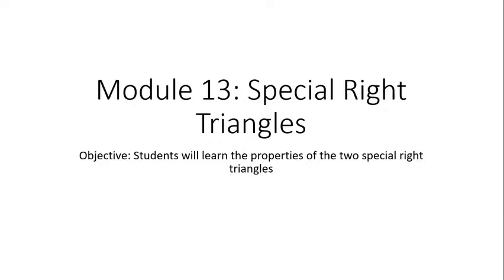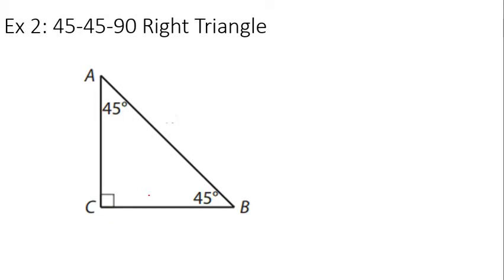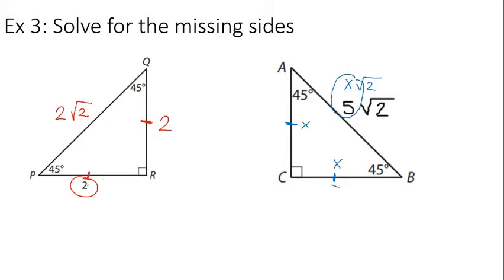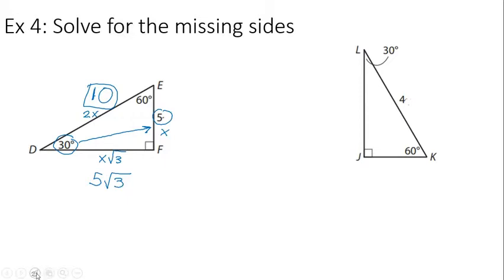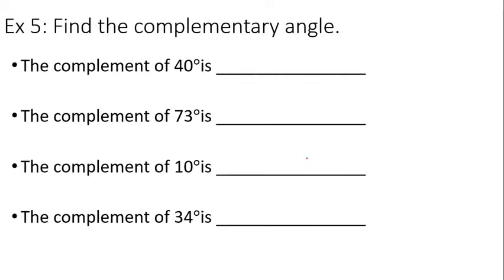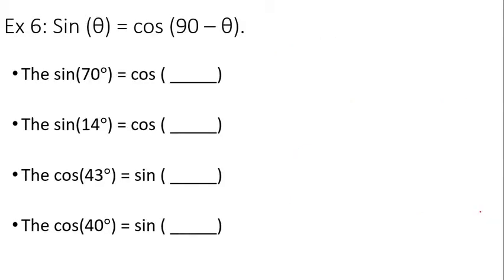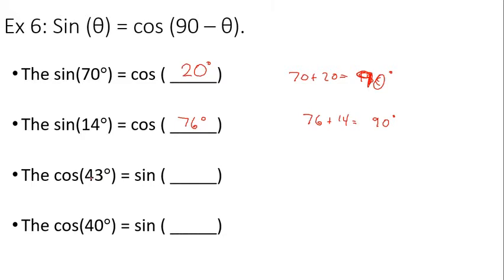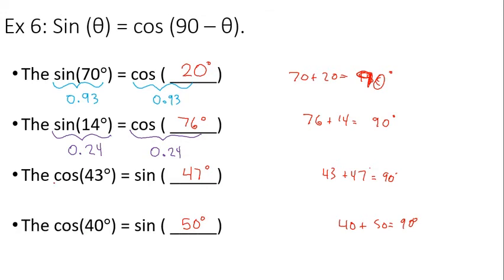Special Right Triangles